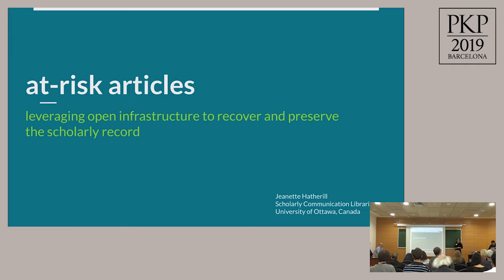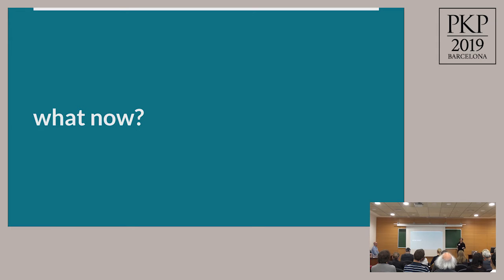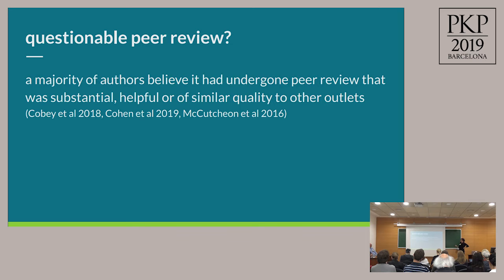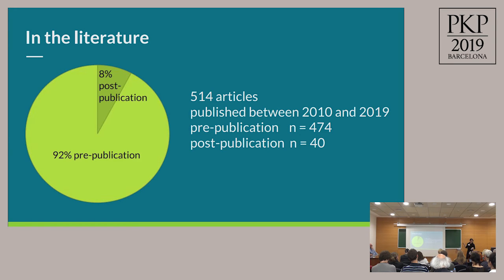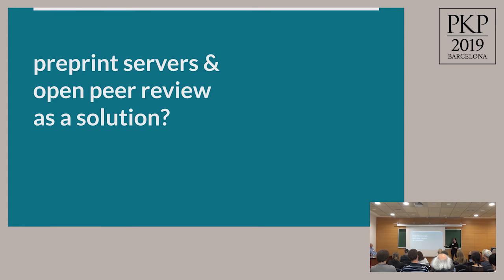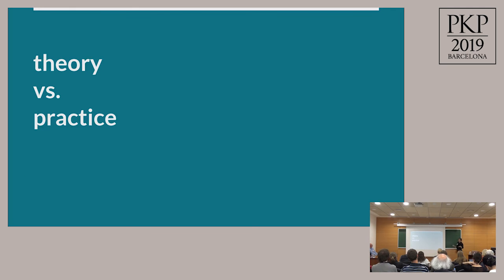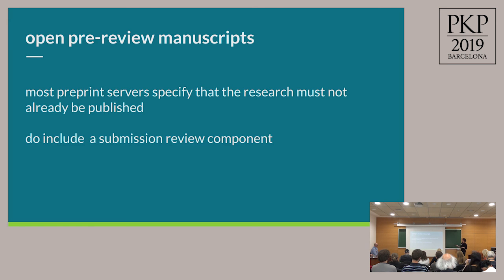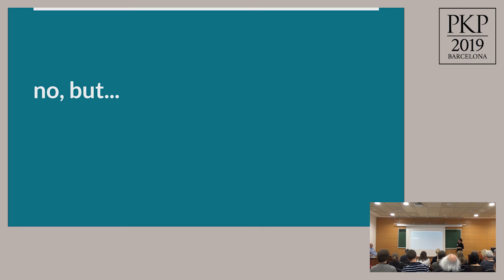OA 4.2: "At Risk Articles"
Title: "At Risk Articles": Leveraging Open Infrastructure to Recover and Preserve the Scholarly Record
Author: Jeanette Hatherill (University of Ottawa)
Abstract: To date, there has been very little discussion on what to do with research that has been published in so called "predatory" venues. Because predatory publishers exist outside of any discoverability or preservation networks and have no incentive or motivation to ensure that their product is part of the permanent scholarly record, their research is at high risk of being lost. In order to reduce the risk of losing potentially valuable research, librarians can leverage existing expertise in ensuring the discoverability, accessibility, and preservation of information in new ways with new open infrastructures to assist the research community tackle this aspect of the "predatory" publishing problem.